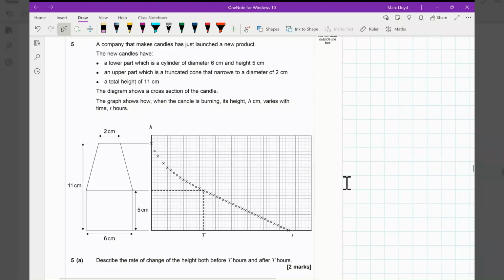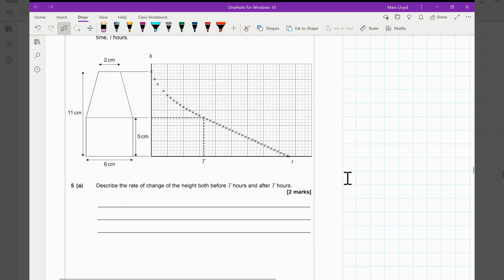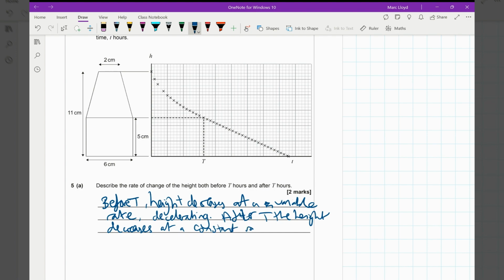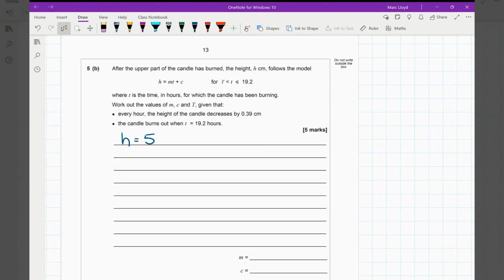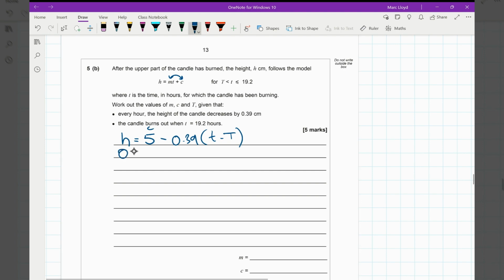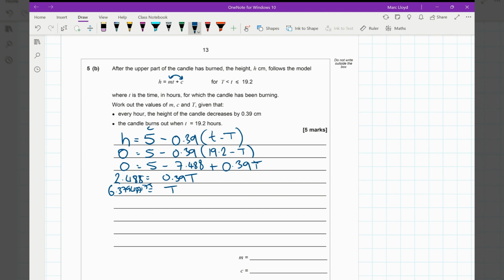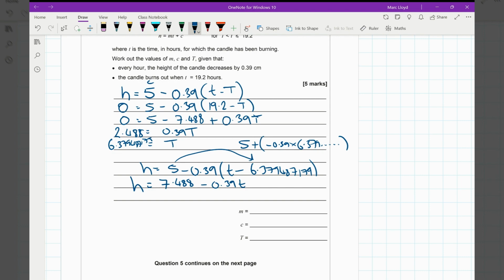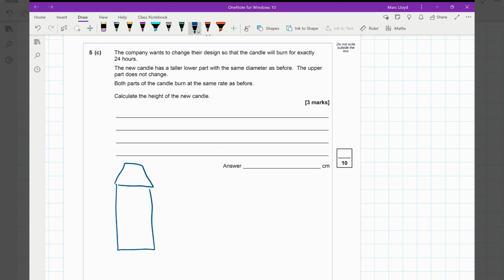AQA L3 Core Maths June 2018 Paper 2C Q5